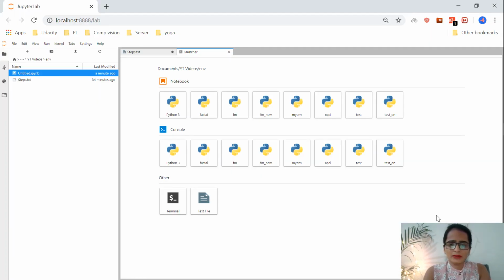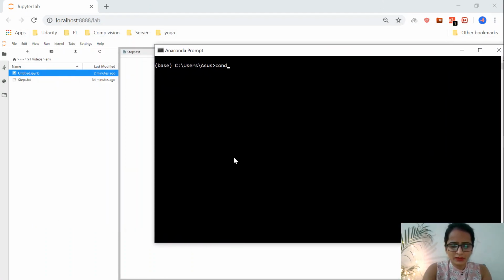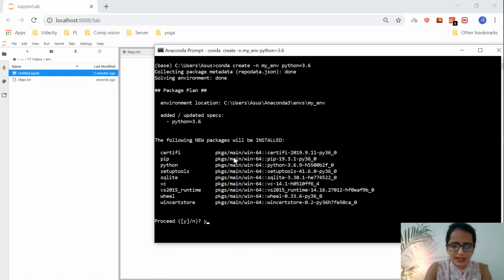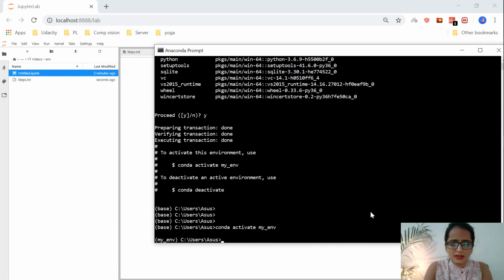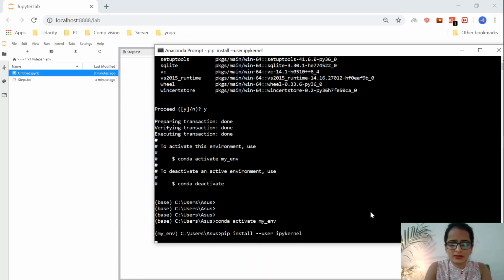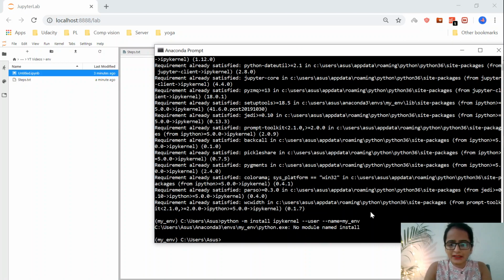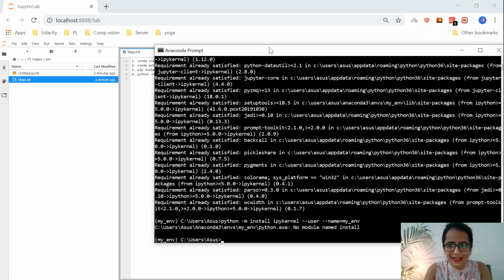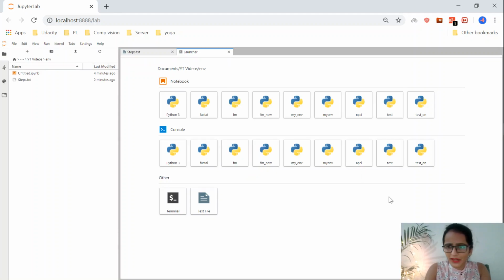How to install a virtual environment inside jupyter notebook?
Follow commands mentioned below :-
1. conda create -n test_env python=3.6
2. conda activate test_env
3. pip install --user ipykernel
4. python -m ipykernel install --user --name=test_env